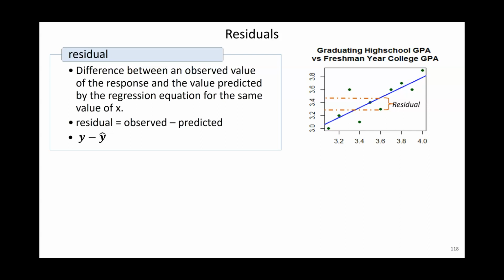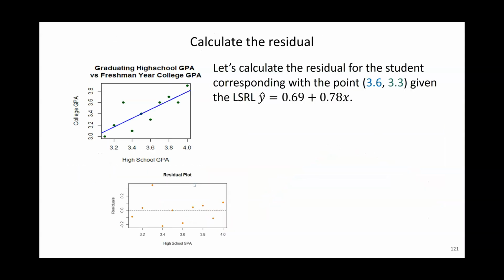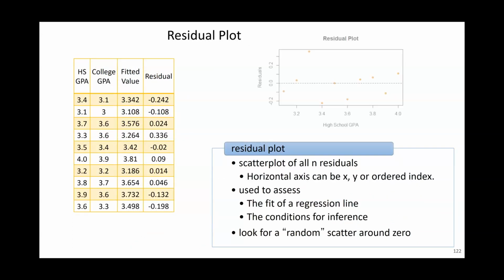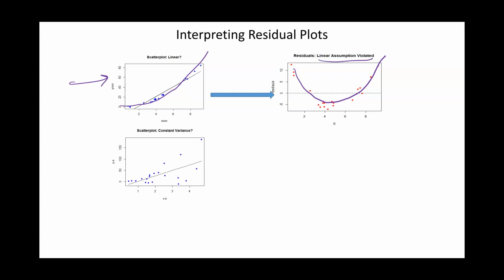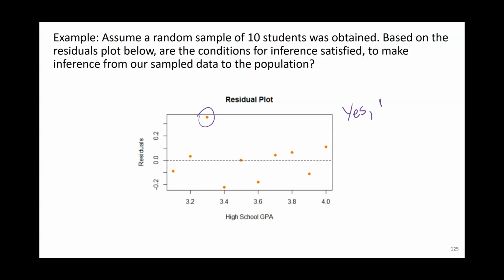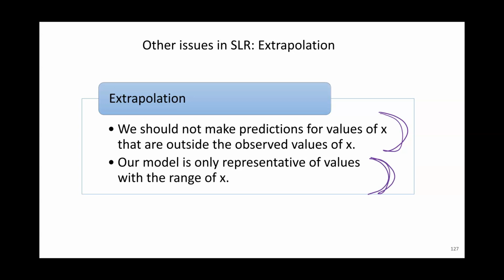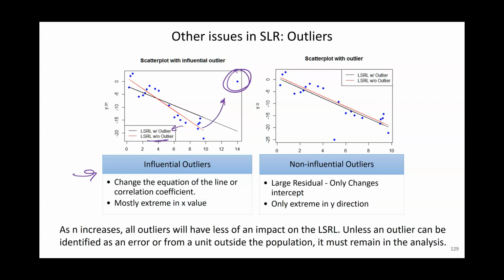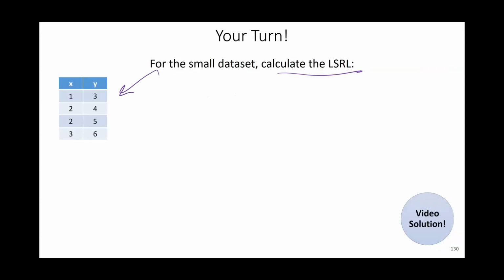ST201 Lesson 8